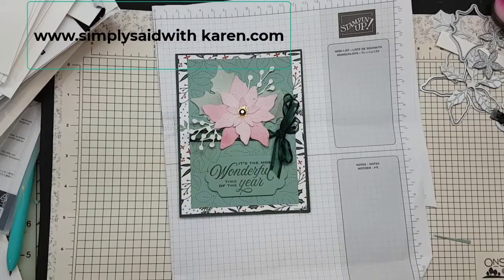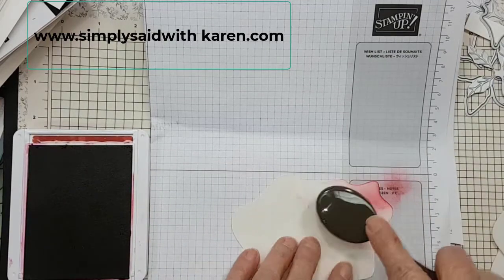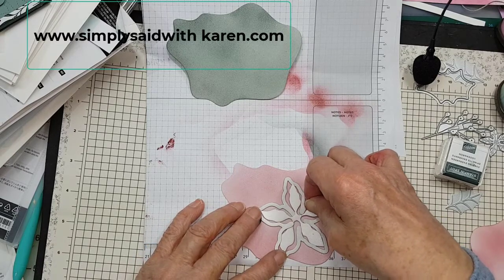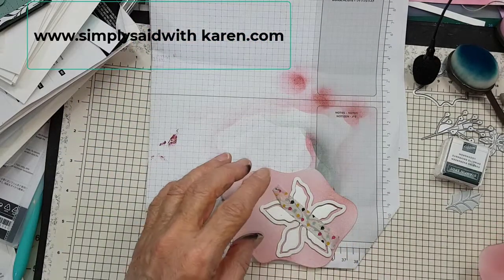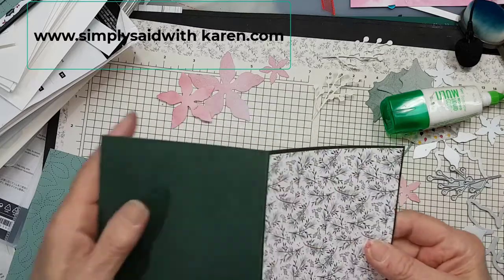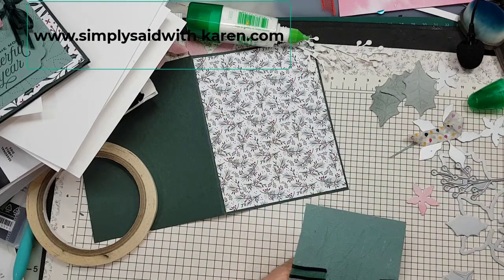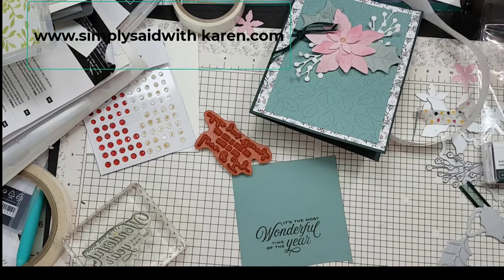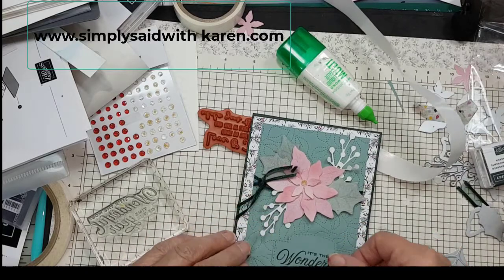2022 White Poinsettia With Velvet Paper Use Ink & Blending Brushes to apply color to Paper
Stamps: Poinsettia Petals, Tidings & Trimmings.
Paper:
Evening Evergreen (8-1/2” x 5-1/2”,
Soft Succulent (3” x 4”)
Tidings of Christmas DSP (4-1/8” x 5-3/8”)
Inks:
Evening Evergreen
Cherry Cobbler
Accessories; Stampin’ Cut & Emboss Machine, Poinsettia Dies, Sweetly Stitched Dies, Stitched Greenery Die, Gold Leaf Foil, Gilded Gems, 3/8” Evergreen Open Weave Ribbon, Blending Brushes